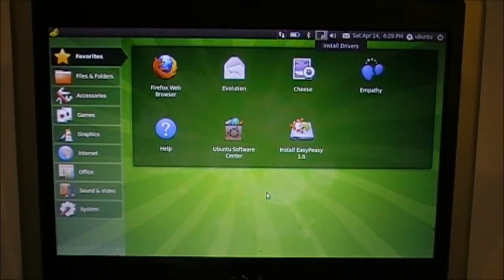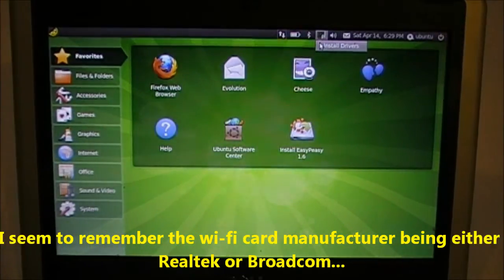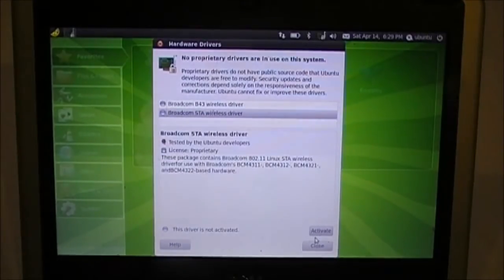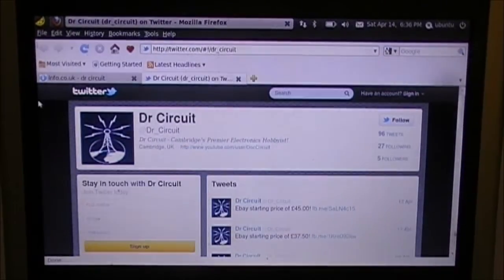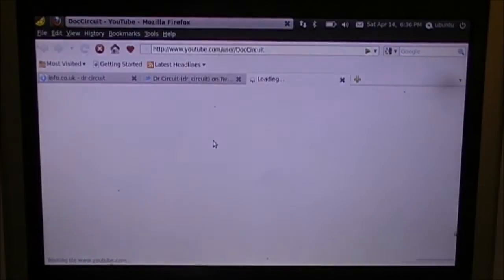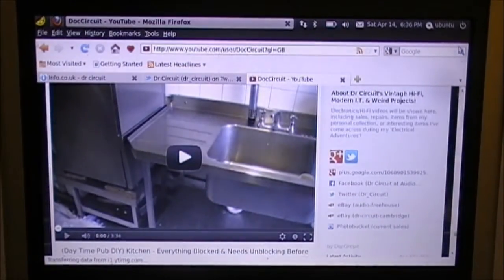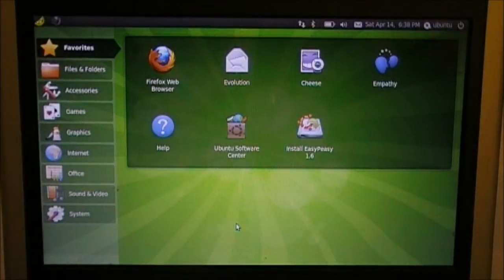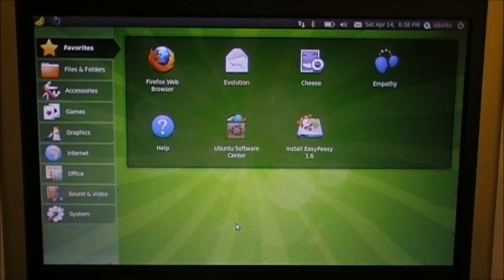P5/6. Selection of Netbook Distros: Easy Peasy, Running From USB Stick, on a Dell Mini 9.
(Video filmed with JVC Everio GZ-MG334HEK).

This is the fifth part of a series of videos researching which version of Linux to run on my netbook.

With the demise of Windows XP on my Dell Mini 9 netbook, it's time to install a lightweight Linux distro.

I've been playing around with different versions on Linux on my netbook, all running from USB memory card, and with bloated ol' XP refusing to run on my little Atom powered netbook, it's an excellent time to 'properly' install one of the lighter versions of Linux.

But which one?

In this video I have a quick look at running Easy Peasy on my Dell Mini 9...

This is the shortest video in the series, there is a lot of overlap with Ubuntu Netbook Edition.

Note: This is NOT an in-depth review. Rather it's my thoughts about why this Linux distribution is/isn't suitable to install on my Dell Mini 9.